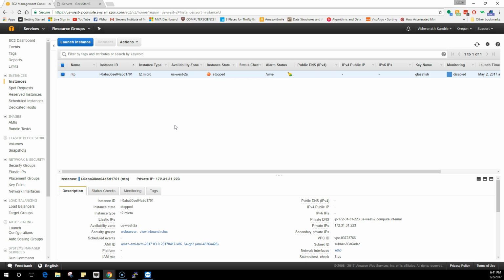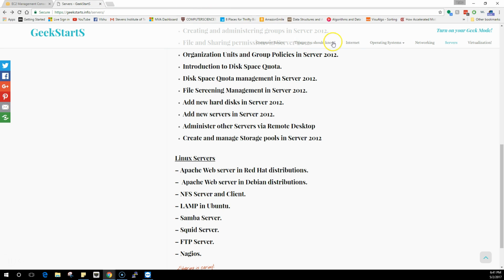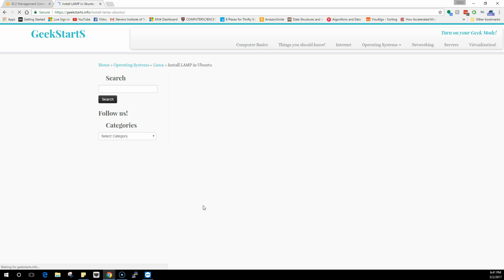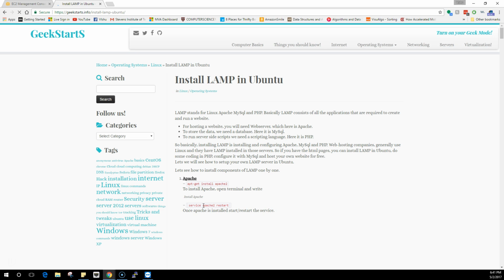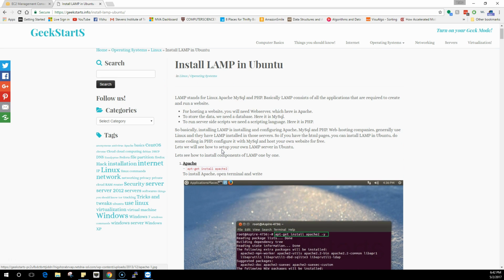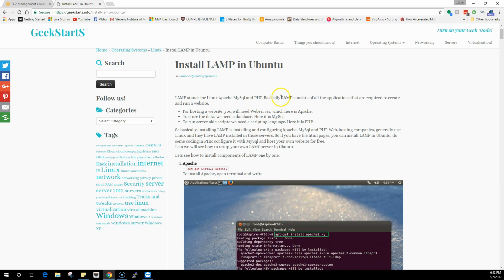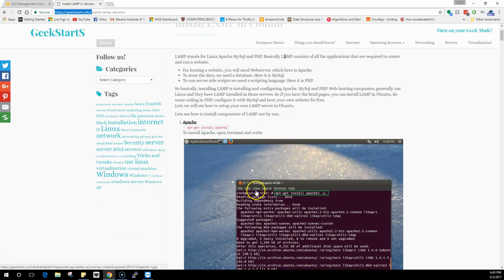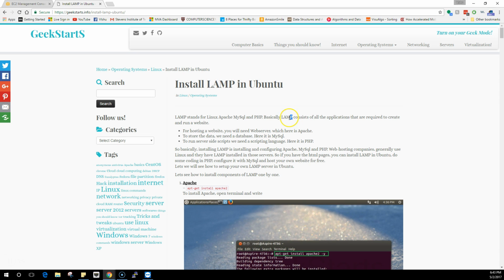AWS Lamp 1 - Overview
This video is just an overview of what we are going to do in this tutorial.
We will install and configure a LAMP (Linux, Apache, MySQL, PHP) server on our instance and deploy a couple of websites. The first one would be a dynamic page where you register a new user in your database and the second one would be a static one-page bootstrap template.